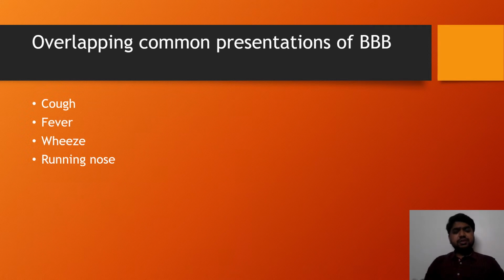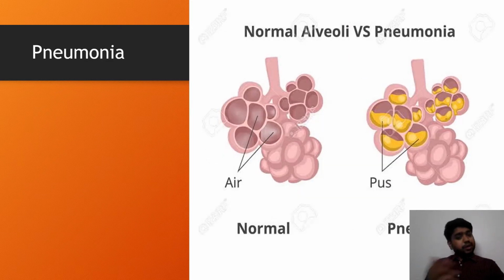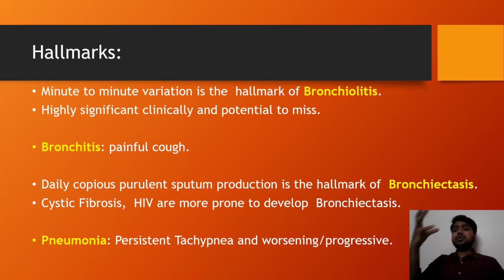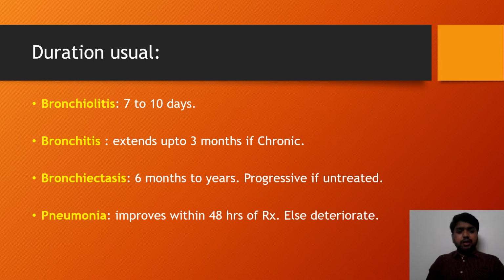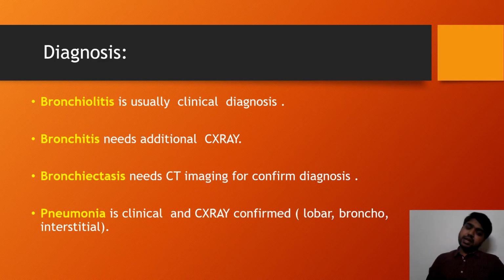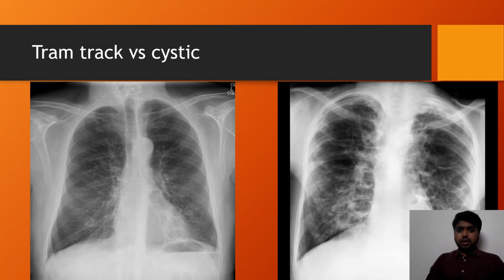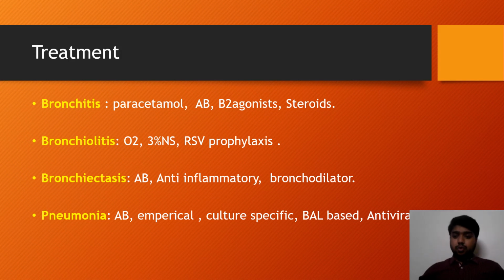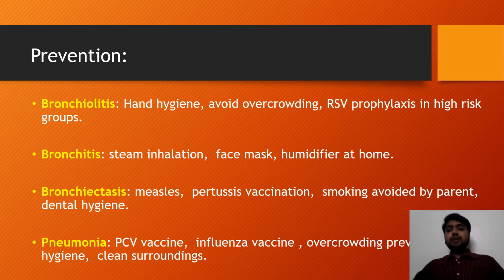bronchiolitis vs bronchitis vs bronchiectasis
this video simplifies the basic differences